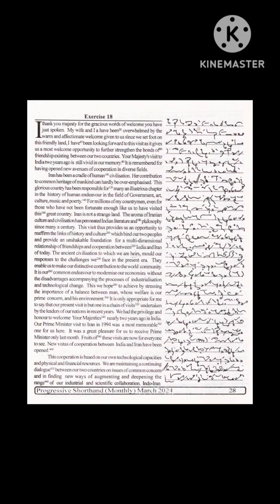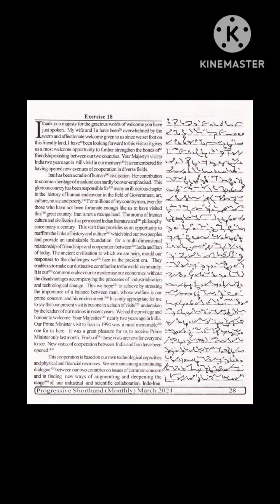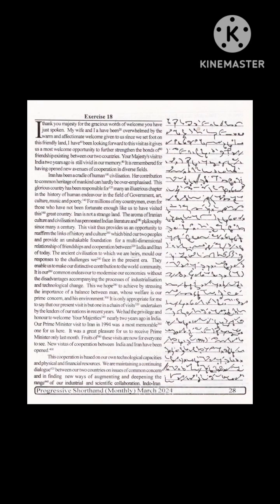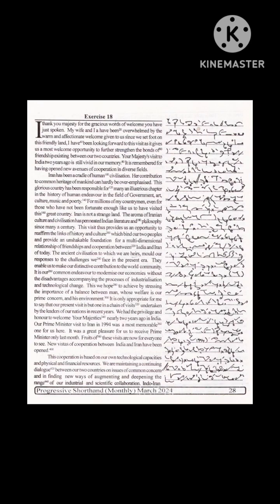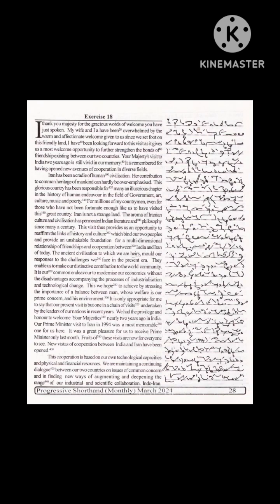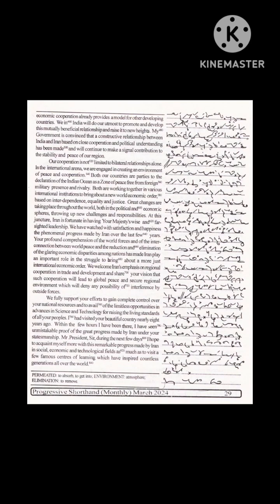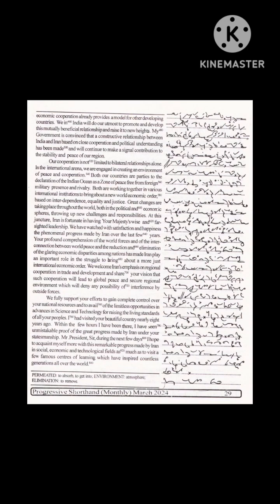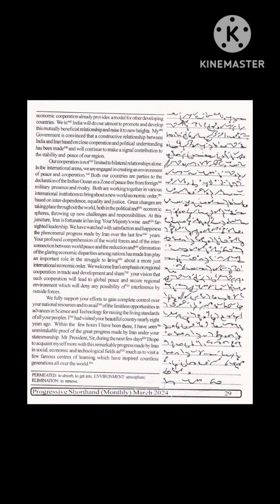Exercise - 18 || 80 Wpm || Progressive Shorthand Magazine Dictation|| March 2024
Ex-18 || 80 Wpm|| Progressive Shorthand Magazine Dictation|| March 2024